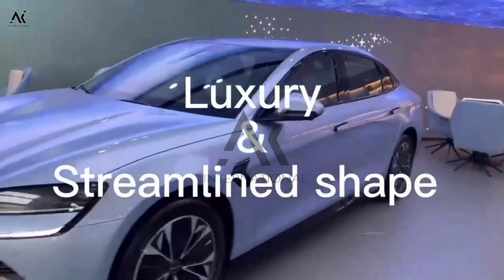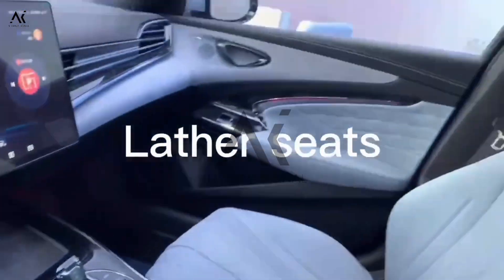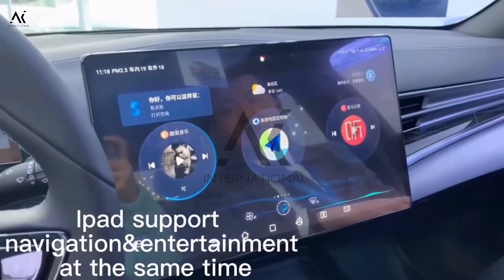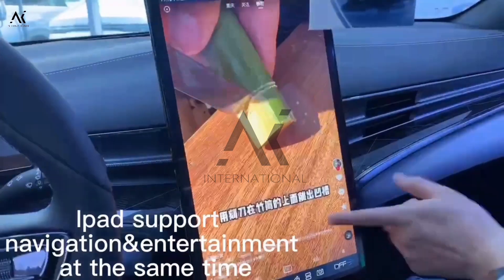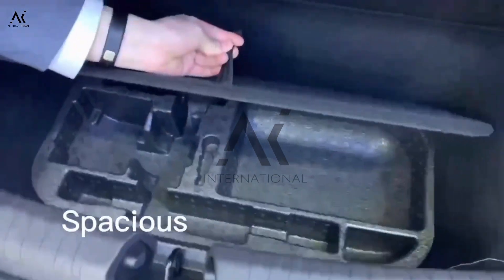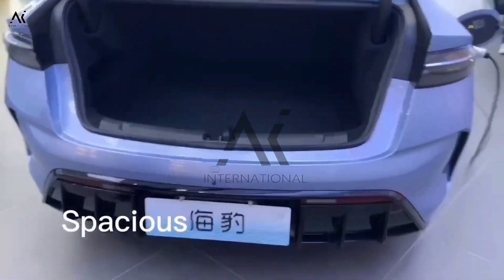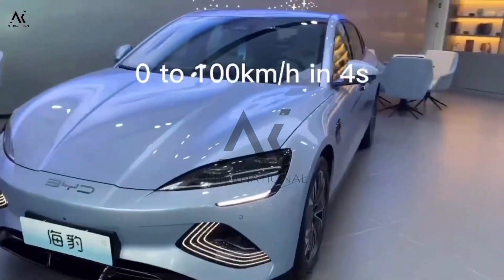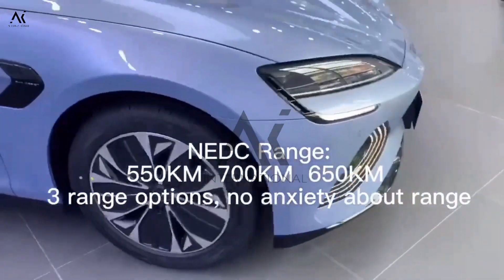The Wave of the Future: The BYD SEAL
BYD Seal offers three power versions for selection, namely the standard range rear-drive version, the long range rear-drive version, and the four-wheel drive performance version. Among them, the maximum power of the motor in the standard range rear-drive version is 150 kW, with a peak torque of 310 N·m; the maximum power of the motor in the long range rear-drive version is 230 kW, with a peak torque of 360 N·m; the total power of the motor in the four-wheel drive performance version is 390 kW, with a total torque of 670 N·m. Depending on the model, the range of Seal varies from 400km to 650km.